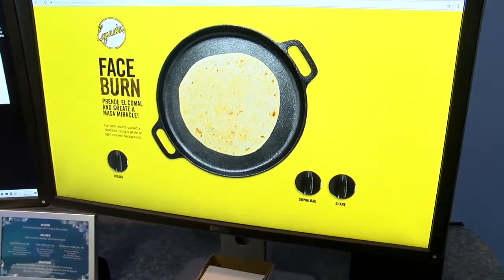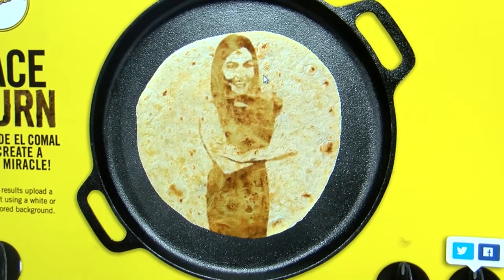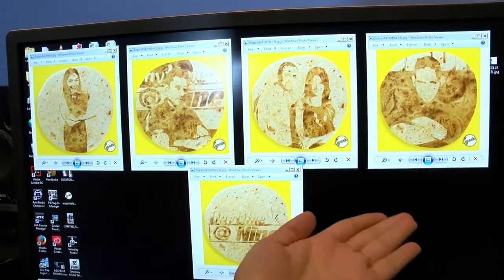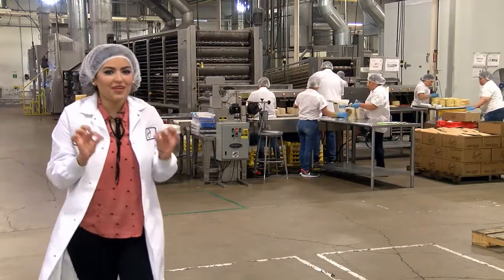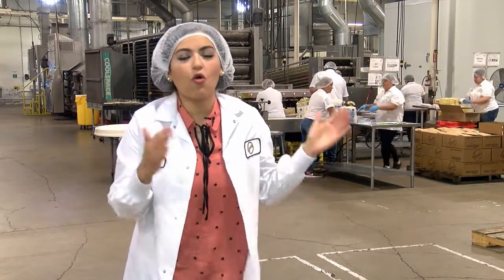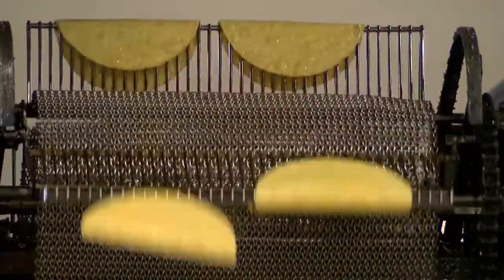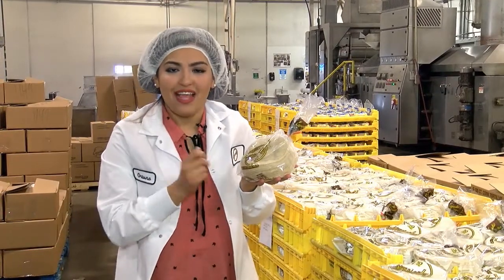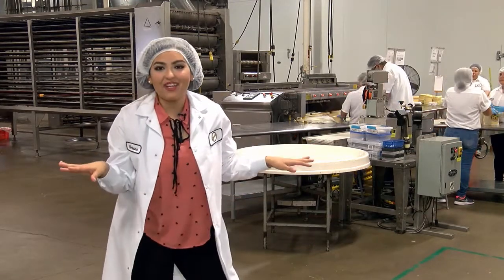DAYTIME AT NINE: Exquisita Tortillas Face Burn App w/ TV Host Danielle Banda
Danielle finds out about a really cool website application that allows you to submit your photo and see what you look like with your face burned onto a digital tortilla!

She also pays a visit to the Exquisita Tortilla factory in Edinburg to check out the process... from the dough to a delicious tortilla!

WATCH DANIELLE ON:

KGBT-TV CBS 4
News Rio Grande Valley

FOLLOW DANIELLE ON:

IMDb:                   @DanielleBandaTV